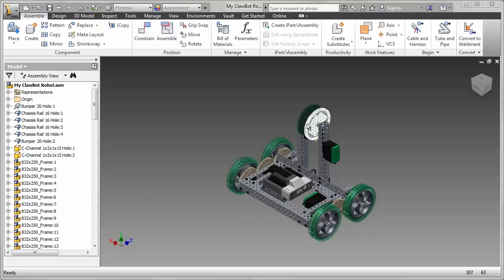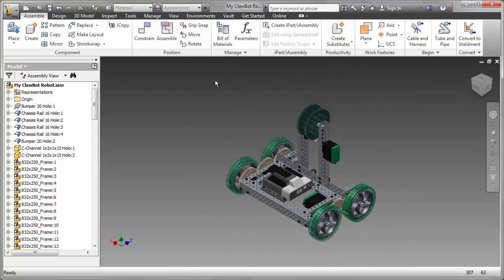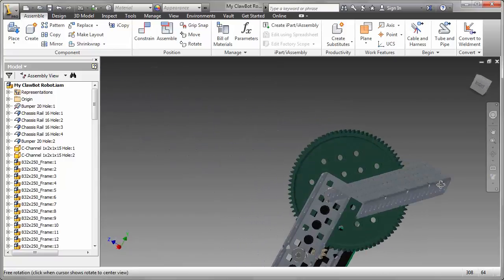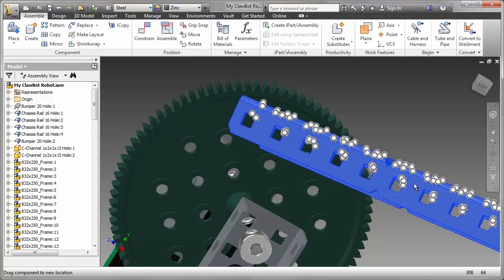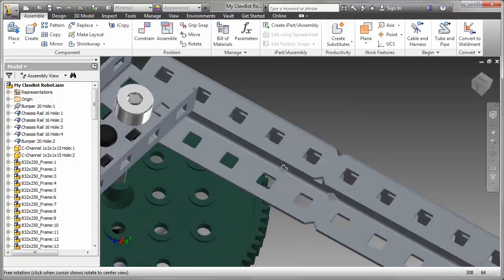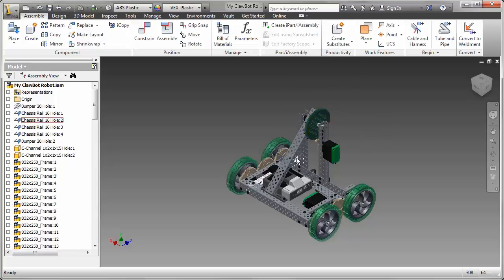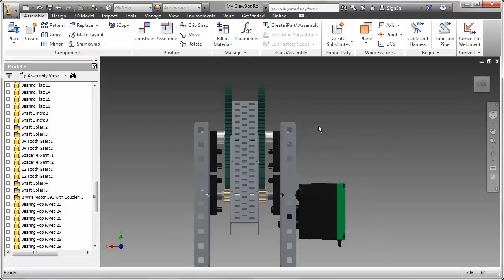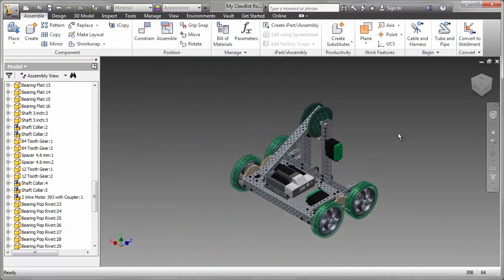Unit 4 3 Video 12